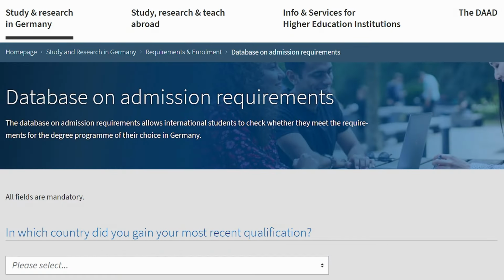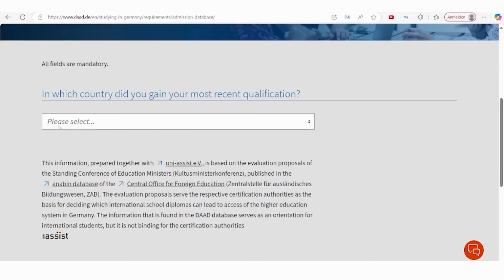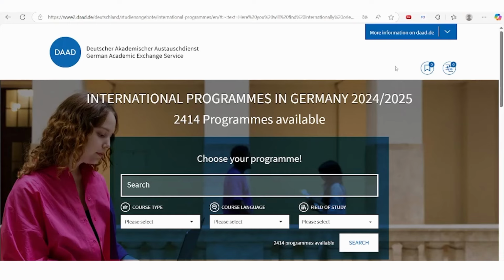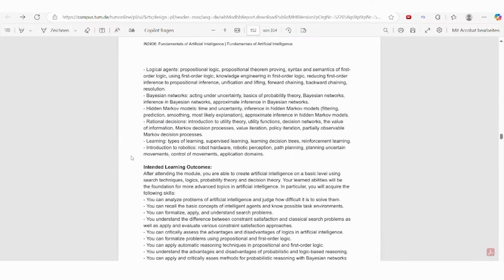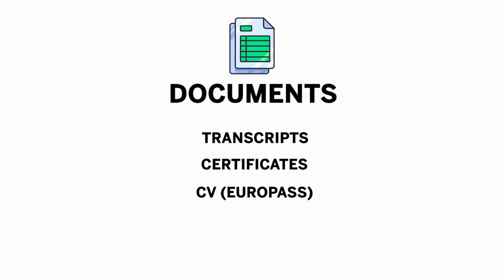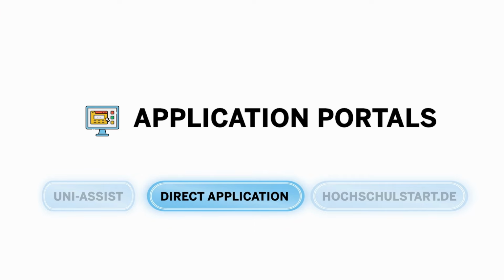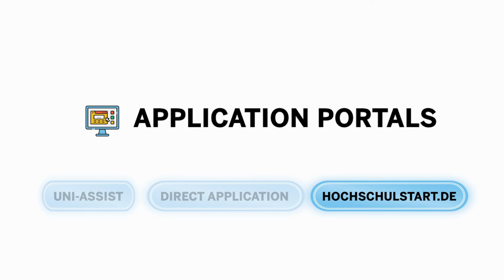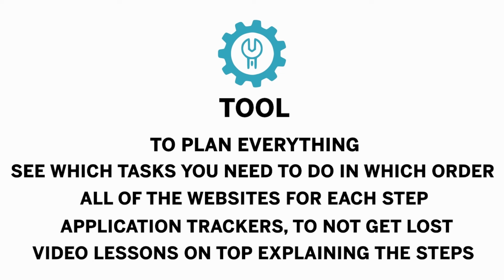How to apply to a German University (process explained)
How to apply to a German university as an international student.

👑 LingoKing: Professional Translation Services Professional Translation Services